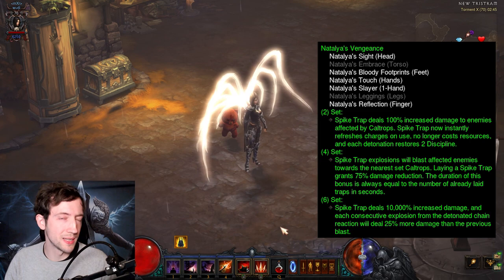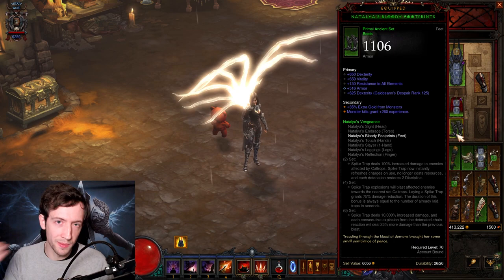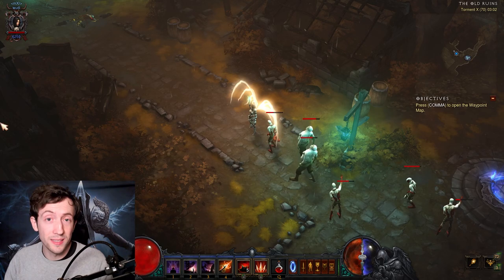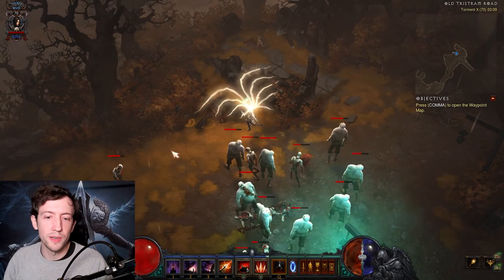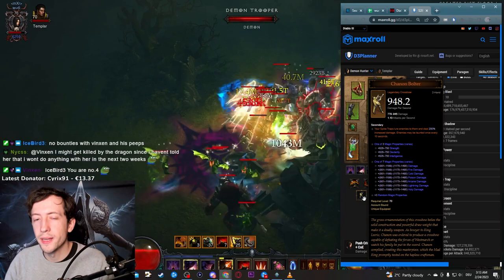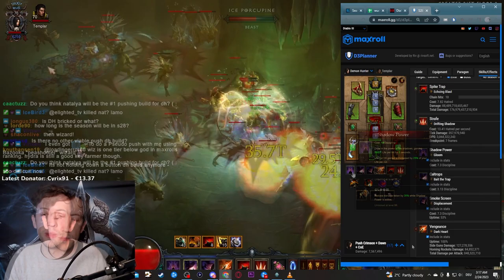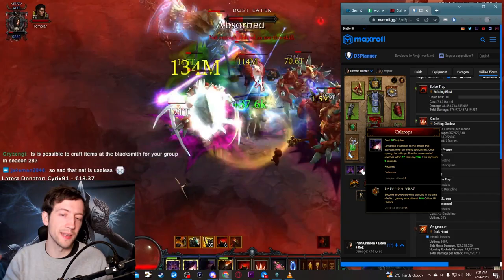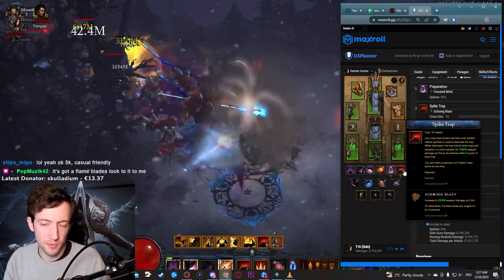The Right Way to Play Natalya Spike Trap DH - Full In-Depth Build Guide for Season 28 to Push GR150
Timestamps:
00:00 Intro & Overall State of DH
03:10 Natalya Set Mechanics
06:17 Caltrops Pull & How to DPS
11:07 Spike Trap Items & Setups
16:15 Hatred & S28 Theme
19:12 Group Variant & Speedfarming
22:20 Summary